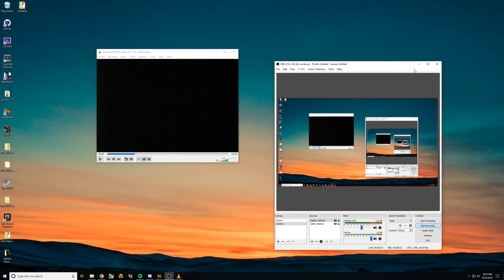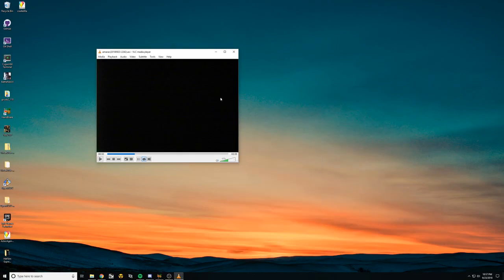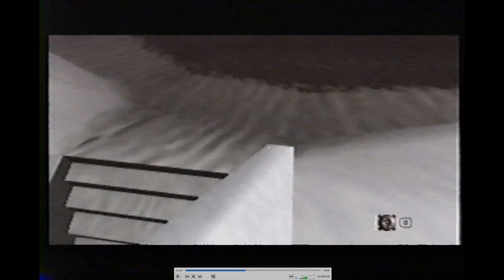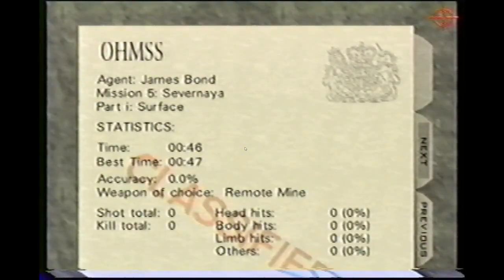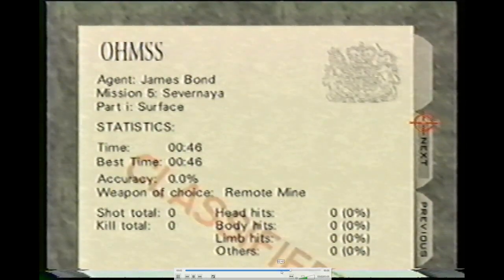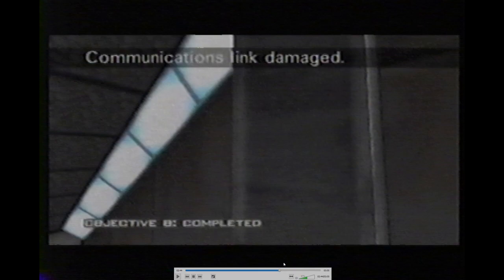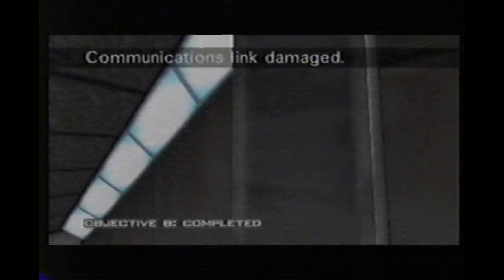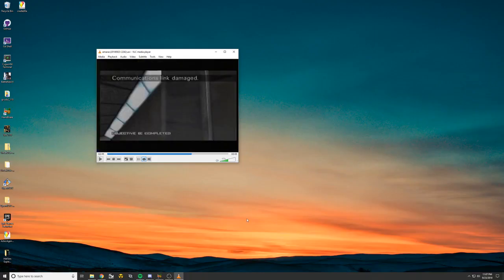Surface Agent 0:46 Tutorial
Note: Below are some extra details which you may find helpful.
- This tutorial assumes you are already familiar with the R-lean throw and in general S2 Agent. If you want an in depth tutorial of the R-lean throw/s2 agent see Luke Szklarz tutorial

- When I say taping my controller I mean I used duct tape to help keep C-up and C-right held at all times. This is nice since to perform the R-lean all you need to do is hold R and then tap c-left (which overrides c-right).

- The strafing differences between this video and Luke's 47 tutorial is that we are going slightly more right towards the bunker and having a line to hit the bottom left edge of the bunker bank.

- Getting the bunker door open from above/behind is a bit tricky, but if you attempt to jump off the bottom-left corner towards the inside middle, you will have good chances of having a solid door press. If you have a line too far to the right of the bunker you probably won't have enough height to get the door or you will have to do a funky adjustment which may kill 46 pace.